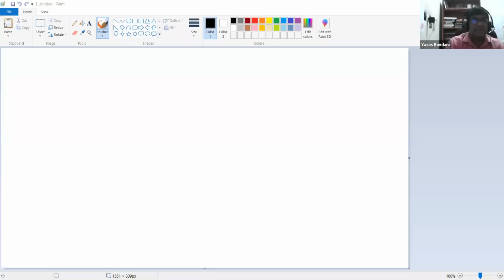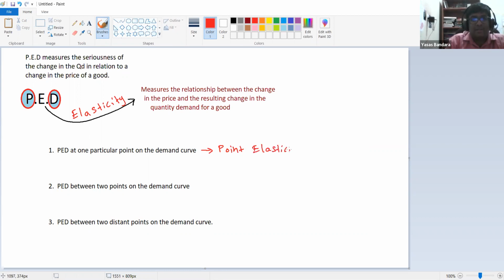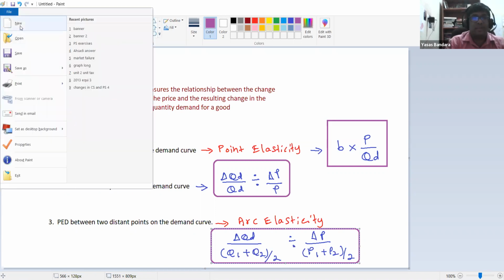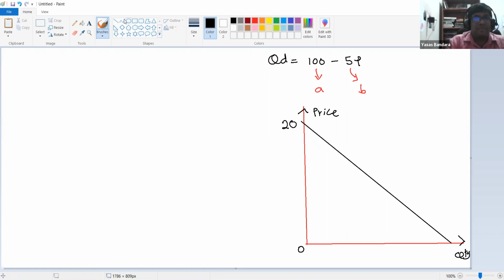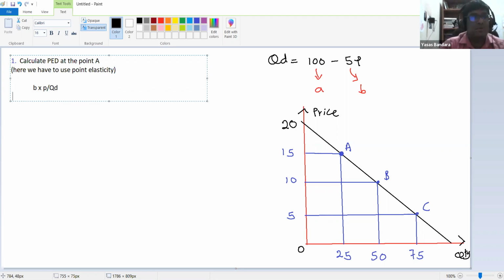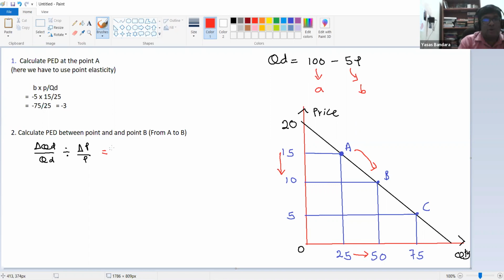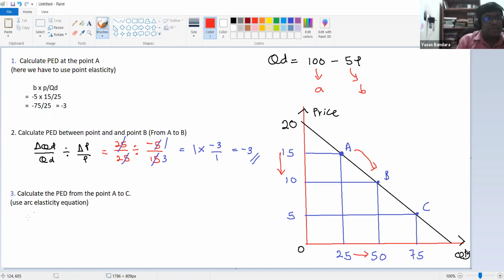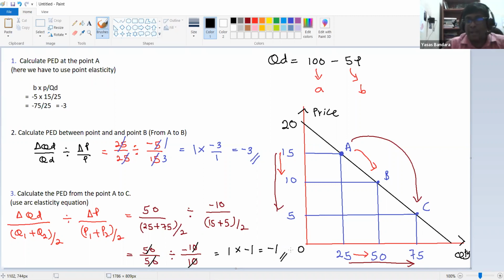Price Elasticity of Demand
This video helps you understand the calculation of Price Elasticity of Demand using a demand equation and a demand curve.  It explains three ways of calculating price elasticity.  This is an important lesson in the G.C.E advanced level Economics syllabus.  This is a basic lesson in micro economics.
Contact the following number for online (or physical) Economics classes; Edexcel , Cambridge or Local Syllabus.